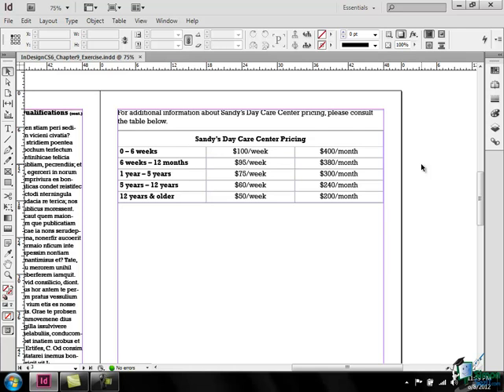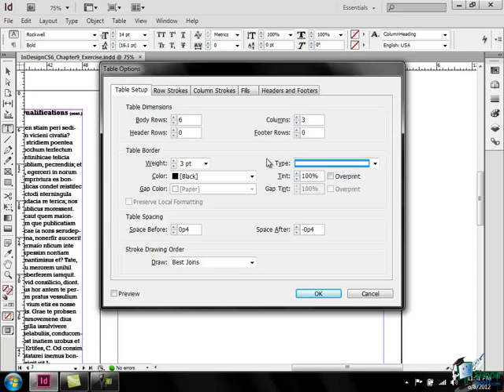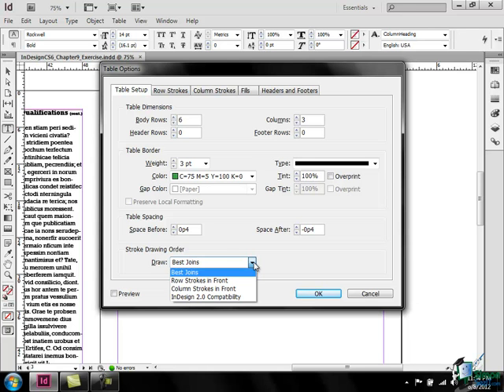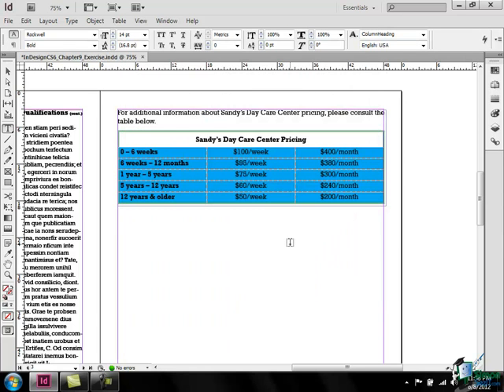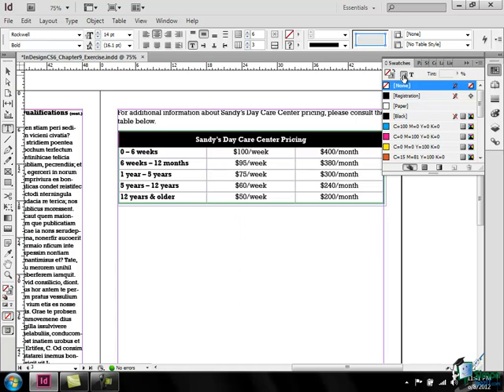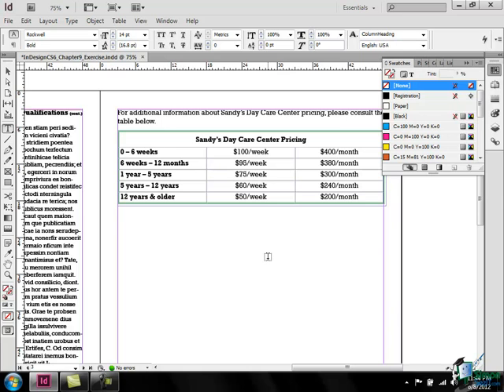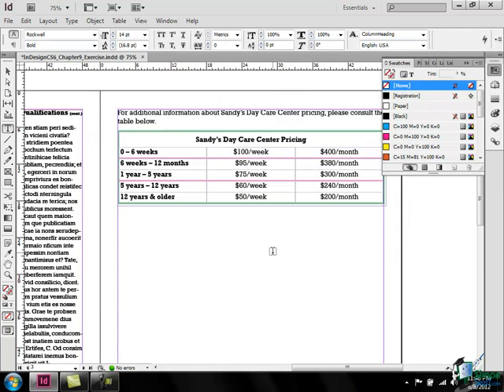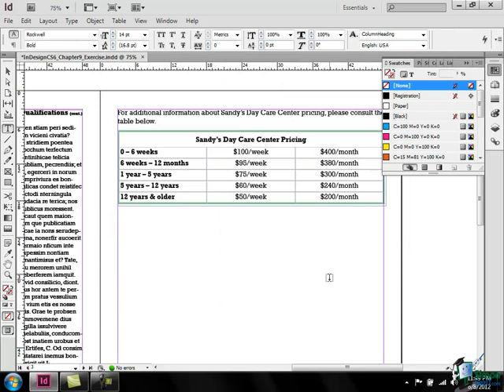Indesign Tutorial Learn Basics to Advanced Features Skillfeed 16 ‫‬